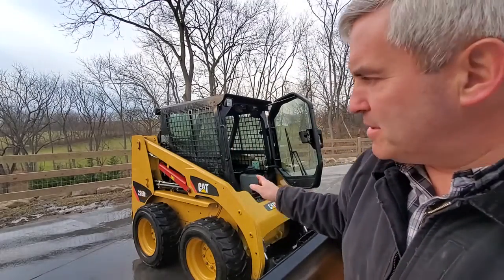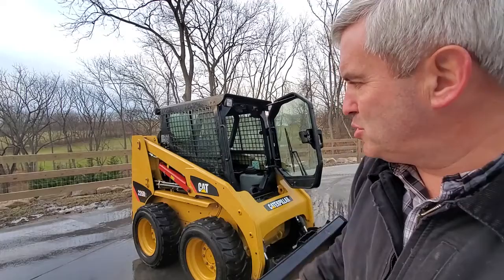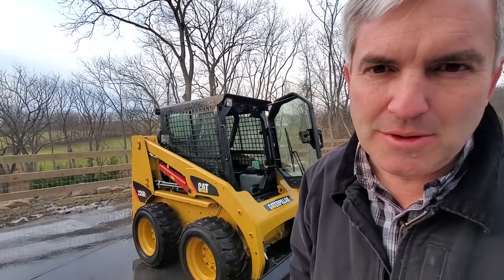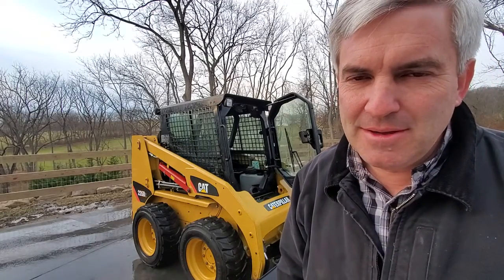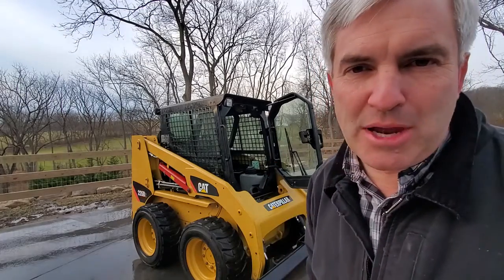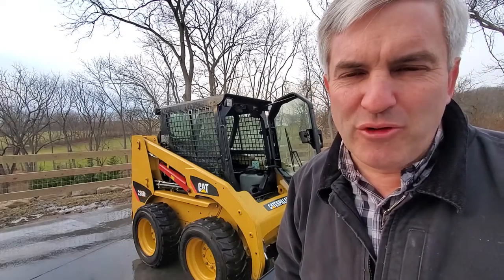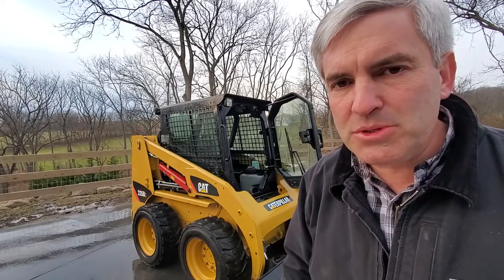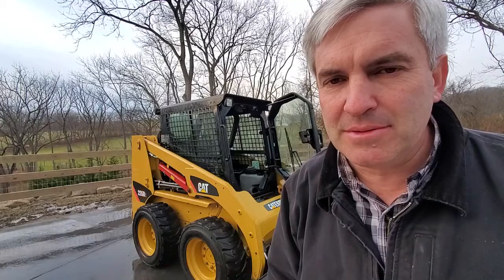2008 CATERPILLAR 226B2 For Sale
2008 Caterpillar 226B2 - ONLY 595 Original Hours!  Cab, Heat, Joystick Controls, BackUp Camera, Strobe Light, 62 HP PreEmission Diesel Engine, Weighs 5825 lbs, Lifts 1500 lbs.   SUPER CLEAN MACHINE - owned by local homeowner.  This machine is in immaculate condition!

This machine sells as "RETAIL READY" meaning it has undergone a thorough inspection to ensure it has NO KNOWN LEAKS, ISSUES OR PROBLEMS!  If you receive this machine and find we missed something, we will work with your or a local mechanic to get it repaired!

-Add these BRAND NEW, HIGH QUALITY ATTACHMENTS...
Pallet Forks. $1,195
    Standard Duty Snow Pusher. (colors will vary.) 8Ft...$1,995;  10Ft...$2,195
    Extreme Duty 8Ft Snow Pusher with Back Drag Blade... $2,995
    Extreme Duty Root Grapple (rated up to 110 HP)...$4,995

-DEPOSIT:  With a $500 non-refundable credit card deposit we will hold a machine for up to one week till you can get us the balance, or while you get the financing through.

-SEE OUR COMPLETE INVENTORY of clean, used skidsteers & excavators (dot) com.

KEYWORDS:  Bobcat Caterpillar Cat John Deere Kubota New Holland Skidsteer Case Takeuchi T190 T250 T300 T320 T650 T750 T590 T595 T740 T770 T870 S175 S185 S205 S250 S300 S330 A300 A770 T590 T650 S450 S510 S530 S550 S570 S590 S630 S650 S750 S770 S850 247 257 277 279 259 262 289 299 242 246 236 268 MT50 MT52 MT55 MT85 MT100 445CT TR340 C232 SR200 SV185 SV300 320 TL8 TL10 TL12 SVL90 SVL90-2 SVL75-2 SSV65 L190 LS180